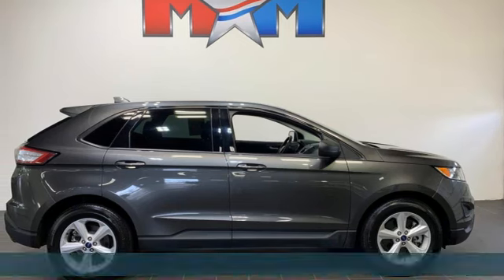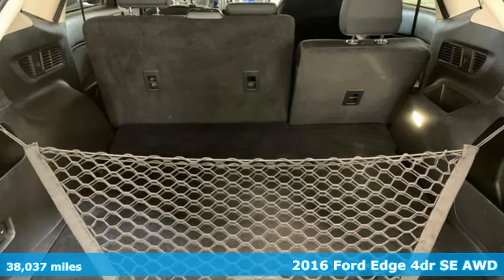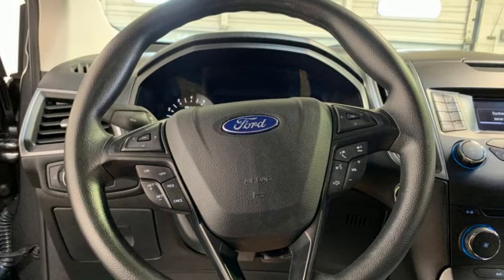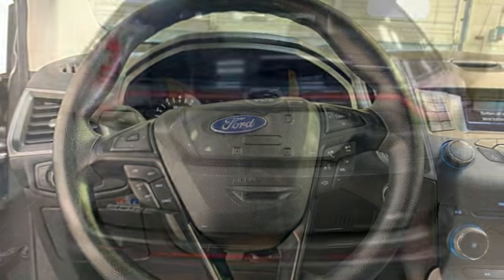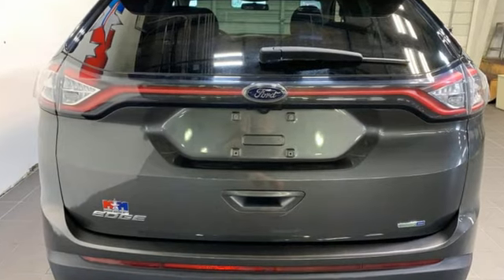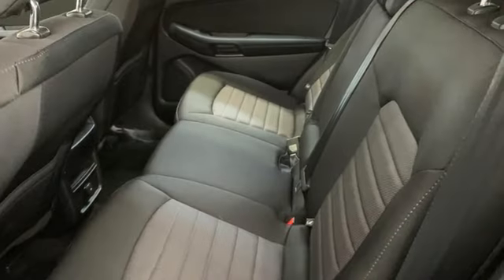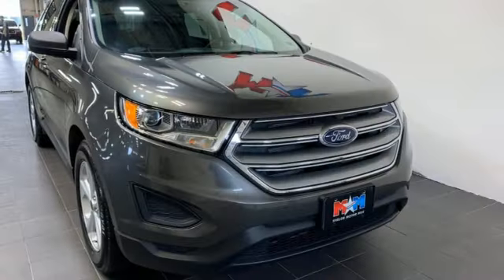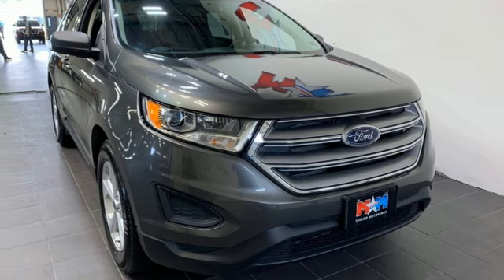Used 2016 Ford Edge Christiansburg VA Blacksburg, VA DC230235A - SOLD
Year: 2016
Make: Ford
Model: Edge
Trim: Sport Utility
Engine: 2.0L 4 Cylinder Engine
Transmission: 6-Speed A/T
Color: Magnetic Metallic
Interior: Ebony
Mileage: 38037
Stock #: DC230235A
VIN: 2FMPK4G93GBB87761
Very Nice, ONLY 38,037 Miles! EPA 28 MPG Hwy/20 MPG City! Brake Actuated Limited Slip Differential, Smart Device Integration, Keyless Start, Onboard Communications System, iPod/MP3 Input, Back-Up Camera, AWD, Alloy Wheels SEE MORE!br /br /KEY FEATURES INCLUDEbr /Back-Up Camera, iPod/MP3 Input, CD Player, Onboard Communications System, Aluminum Wheels, Keyless Start, Smart Device Integration, Brake Actuated Limited Slip Differential Rear Spoiler, MP3 Player, Privacy Glass, Keyless Entry, Steering Wheel Controls. Ford SE with Magnetic Metallic exterior and Ebony interior features a 4 Cylinder Engine with 245 HP at 5500 RPM*. New Tires br /br /EXPERTS ARE SAYINGbr /The Edge's cabin is expansive, with plenty of room for all passengers. Front-row occupants sit in supportive bucket seats, and the rear seats provide comfortable accommodations for adults. The Edge is also wide enough to make three-across second-row seating a viable proposition for families of five. -Edmunds.com. Great Gas Mileage: 28 MPG Hwy. AutoCheck One Owner Very Nice br /br /VISIT US TODAYbr /At Shelor Motor Mile we have a price and payment to fit any budget. Our big selection means even bigger savings! Need extra spending money? Shelor wants your vehicle, and we're paying top dollar! br /br /Tax DMV Fees & $597 processing fee are not included in vehicle prices shown and must be paid by the purchaser. Vehicle information and equipment is based off standard equipment as decoded from VIN and may vary from vehicle to vehicle.br / Chevrolet Ford Chrysler Dodge Jeep & Ram prices include current factory rebates and incentives some of which may require financing through the manufacturer and/or the customer must own/trade a certain make of vehicle. Residency restrictions apply see dealer for details and restrictions. All pricing and details are believed to be accurate but we do not warrant or guarantee such accuracy. The prices shown above may vary from region to region as will incentives and are subject to change.